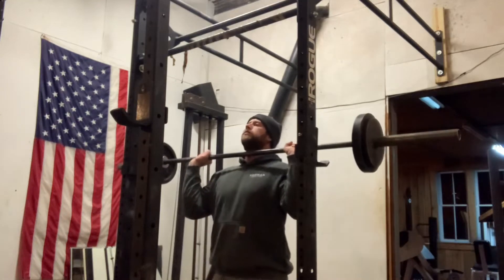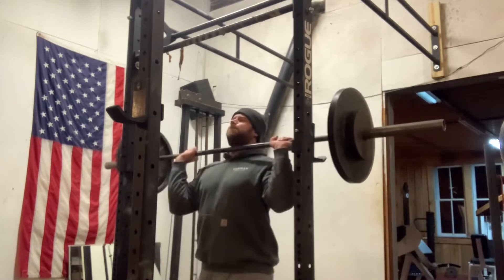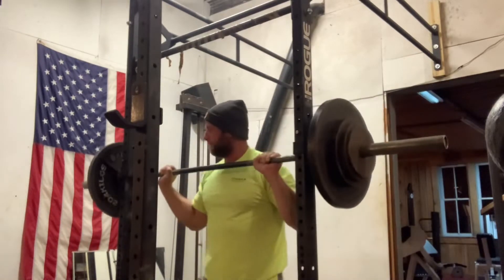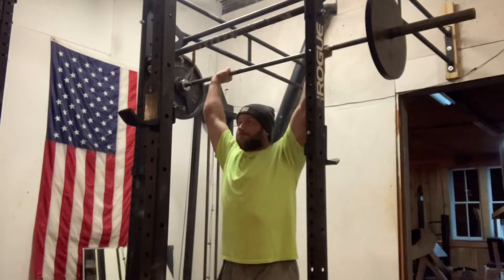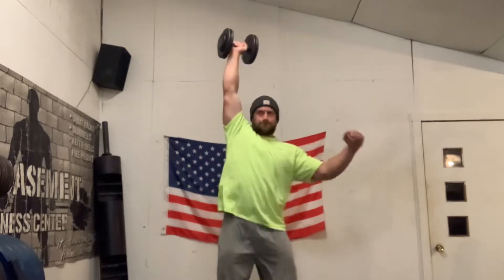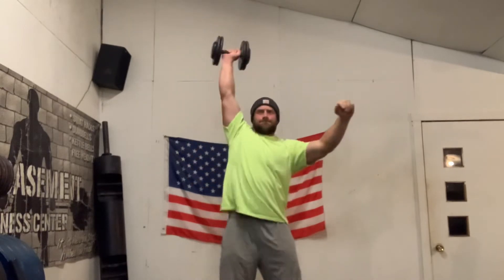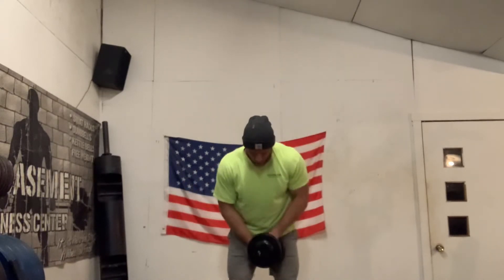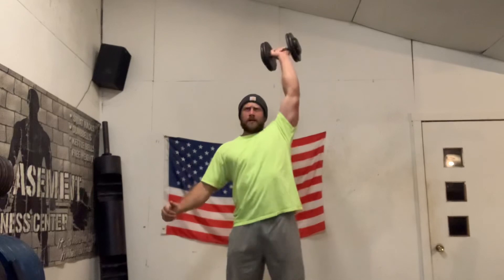Military Press 235x2!